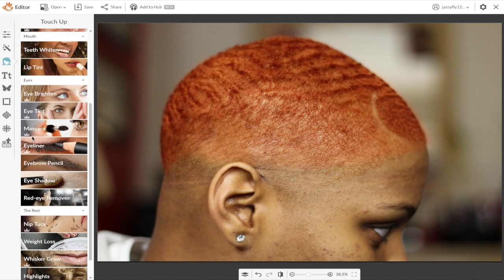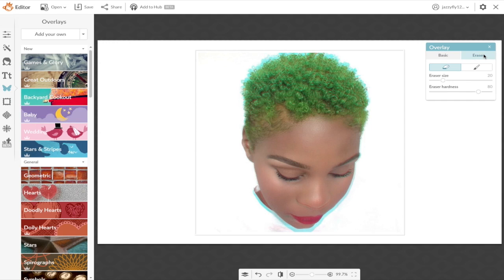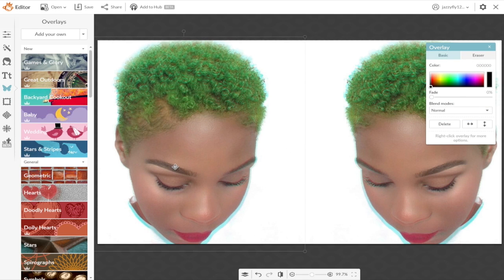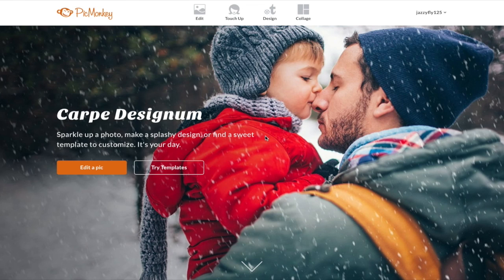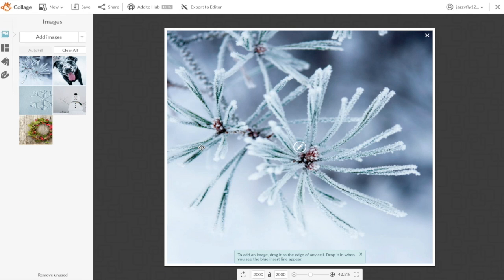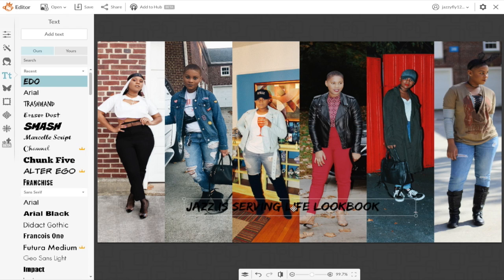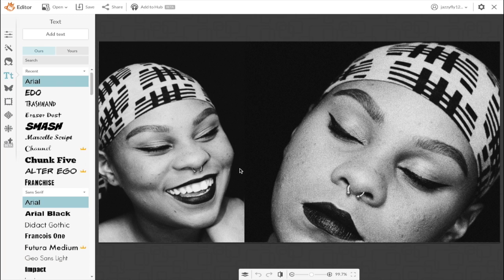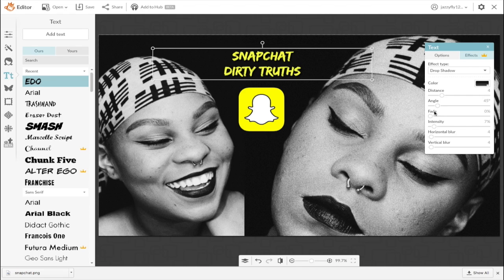Beginner Friendly | How to create THUMBNAILS on YouTube w/PicMonkey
💕  T H A N K S F O R W A T C H I N G, X O X O

--G E T T O K N O W YA G I R L--

--M A M A S T E P H--

--R O C K Y--

—S E N D M E A L I T T L E S O M E TH I N G—

—C A M E R A  S T U F F—

Editing Software: iMovie/Final Cut Pro X

College: Georgia Southern University
Age: 22

—P A G E B A N N E R / L O G O—

FTC: ALL PRODUCTS PURCHASED WITH MY OWN MONEY